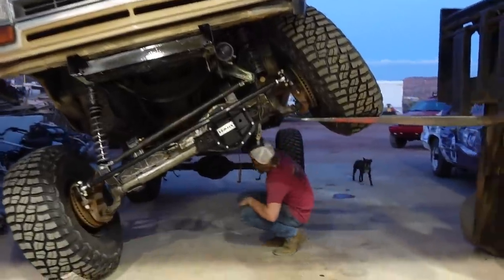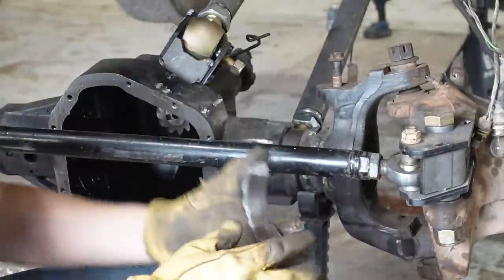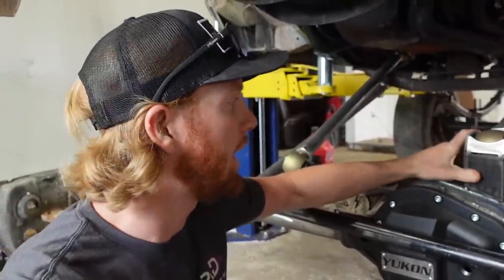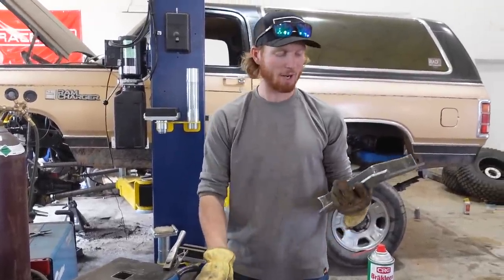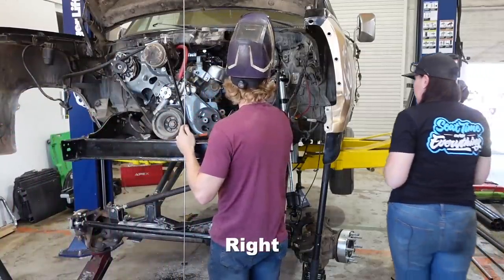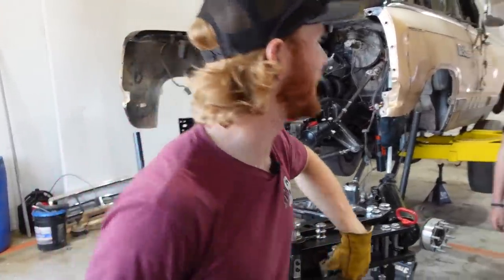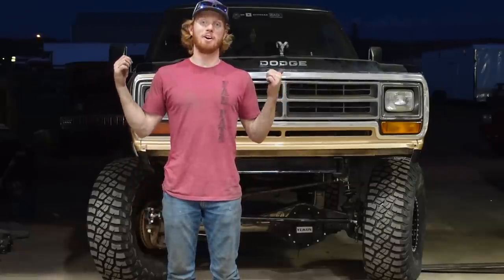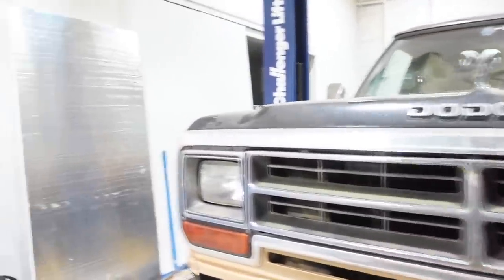This Ramcharger Has MASSIVE Flex!!!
VOTE for us to WIN HERE!!!

We got a lot done today on the ￼Ramcharger. Although we are running out of time to build, I think it is turning out great￼!

Our Competitors…

Shop Address: 1420 Uzona Ave, Hildale, Utah 84784